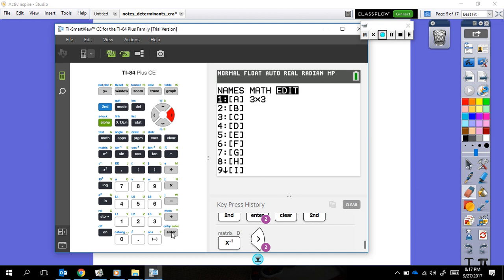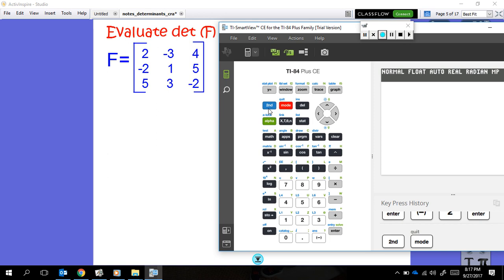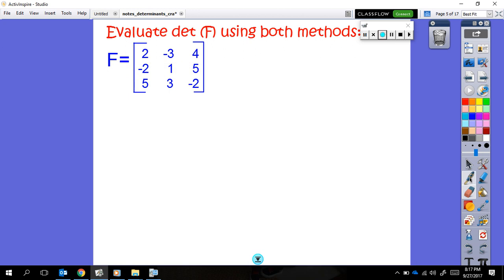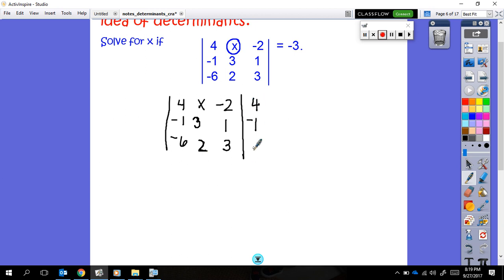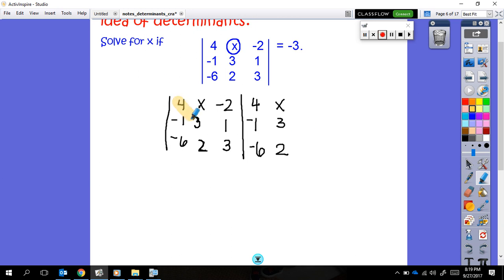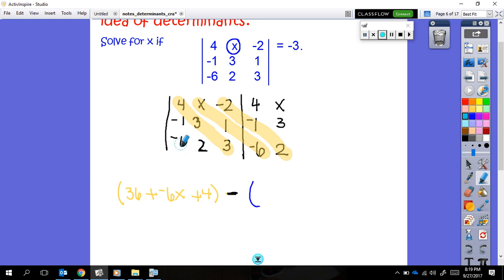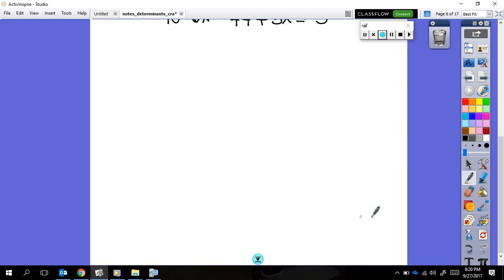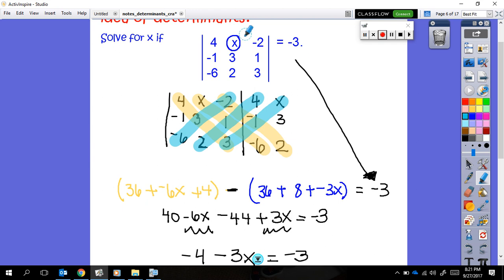Determinants Part 2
Algebra 2A and Algebra 2B